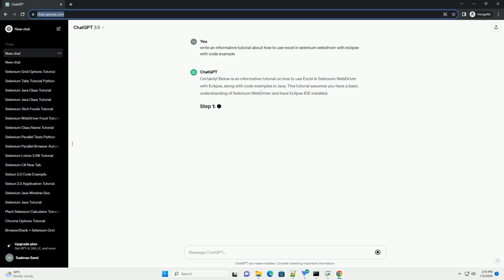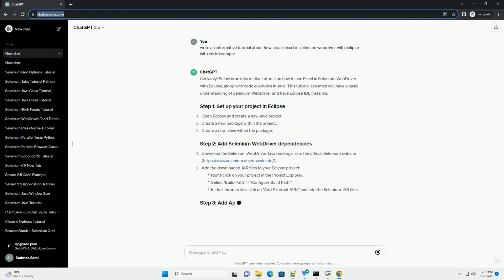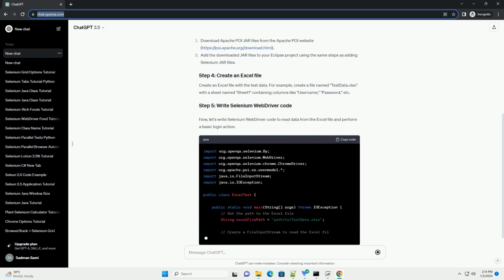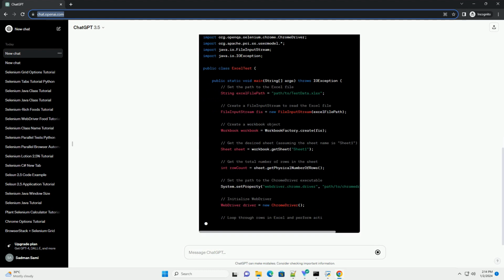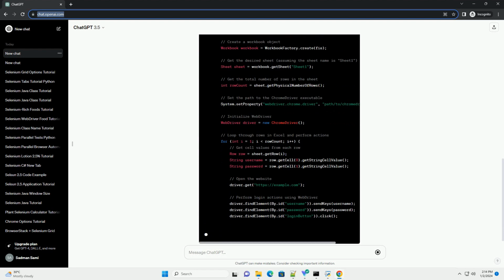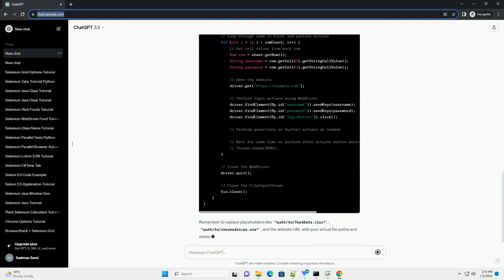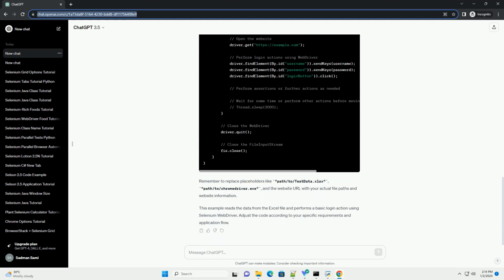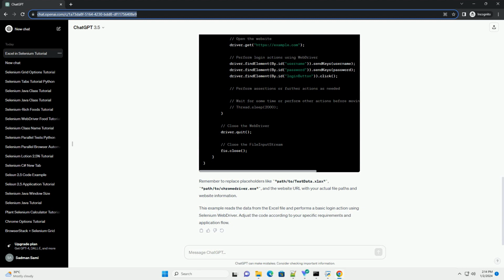how to use excel in selenium webdriver with eclipse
Certainly! Below is an informative tutorial on how to use Excel in Selenium WebDriver with Eclipse, along with code examples in Java. This tutorial assumes you have a basic understanding of Selenium WebDriver and have Eclipse IDE installed.
Create an Excel file with the test data. For example, create a file named "TestData.xlsx" with a sheet named "Sheet1" containing columns like "Username," "Password," etc.
Now, let's write Selenium WebDriver code to read data from the Excel file and perform a basic login action.
Remember to replace placeholders like "path/to/TestData.xlsx", "path/to/chromedriver.exe", and the website URL with your actual file paths and website information.
This example reads the data from the Excel file and performs a basic login action using Selenium WebDriver. Adjust the code according to your specific requirements and application flow.
ChatGPT